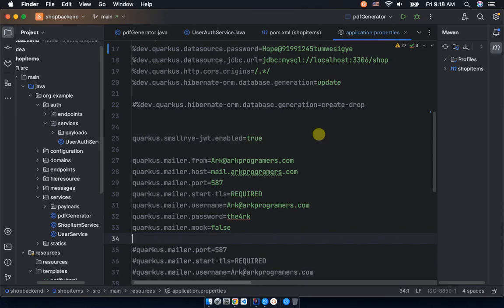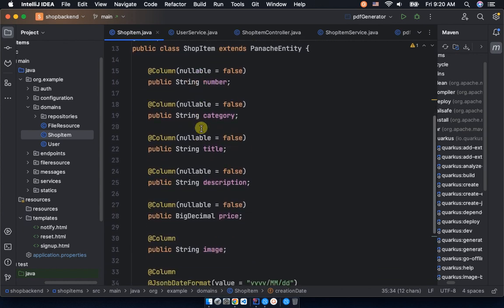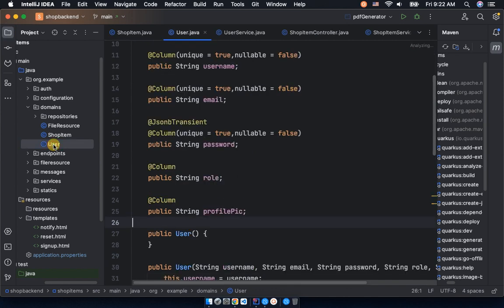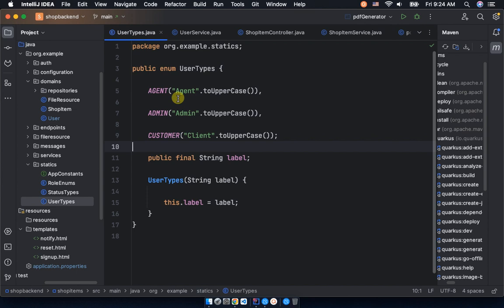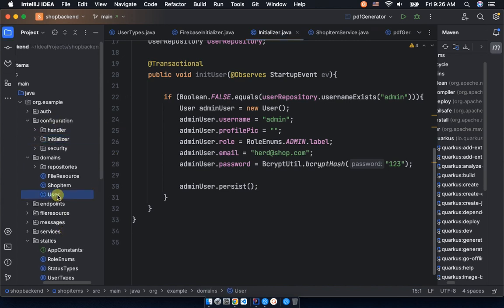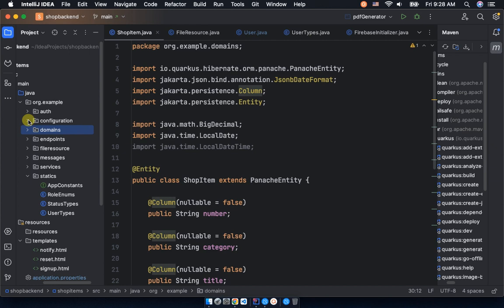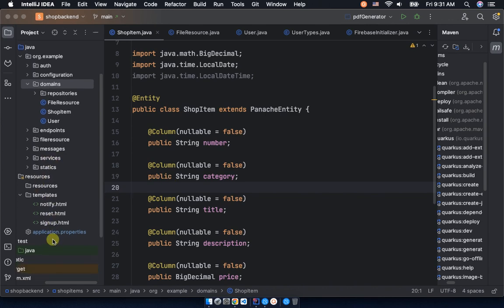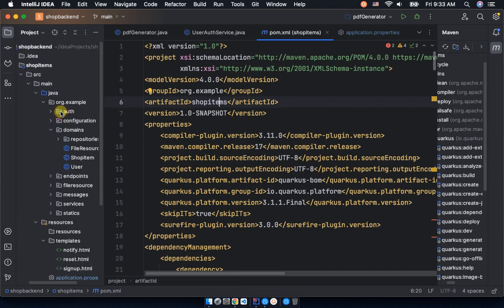ecomerce app in java quarkus and hybernate panache part one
ecomerce app in java quarkus part one
shop app in java quarkus and hybenate panache,